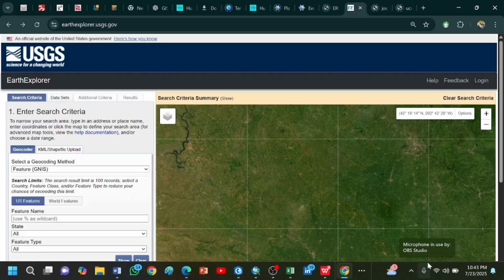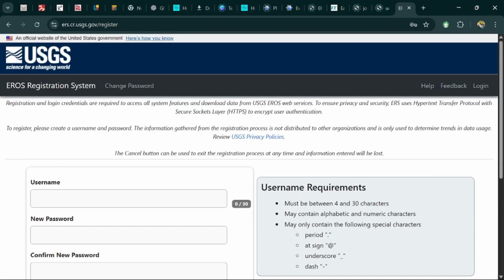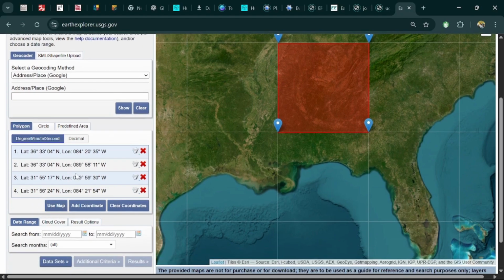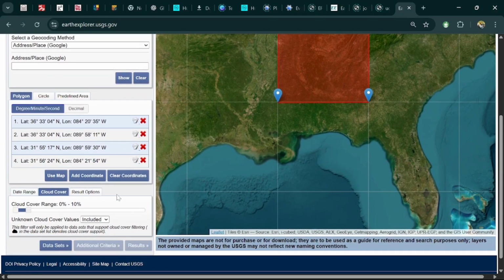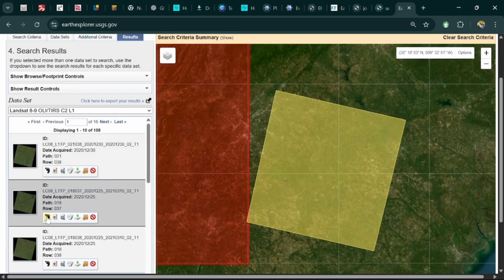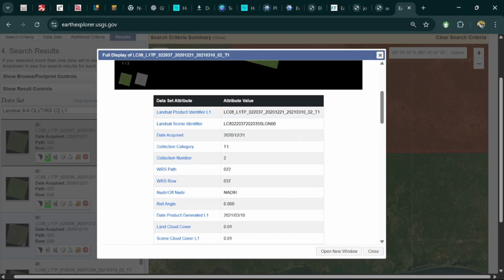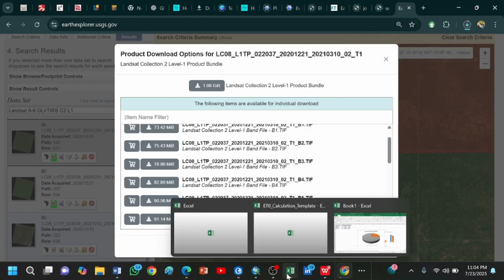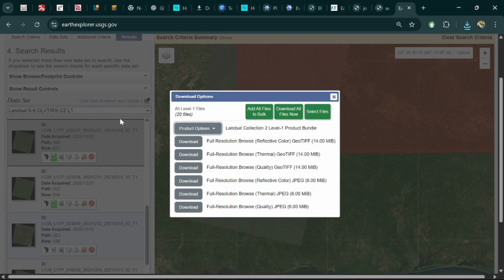How to Download Free Satellite Imagery from USGS Earth Explorer | Landsat, MODIS, DEMs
Looking to download free satellite imagery for your GIS, remote sensing, or environmental projects? In this video, I guide you step-by-step on how to use the USGS Earth Explorer to access and download high-quality imagery like Landsat 8, Landsat 9, MODIS, and more — all at no cost!

📥 Whether you're working on land use mapping, climate studies, vegetation monitoring, or urban planning, Earth Explorer provides a wide range of satellite datasets with global coverage and historical depth.

📅 Start and End Dates of Key Landsat Missions:

Landsat 1: July 1972 – January 1978

Landsat 2: January 1975 – February 1982

Landsat 3: March 1978 – March 1983

Landsat 4: July 1982 – December 1993

Landsat 5: March 1984 – June 2013

Landsat 7: April 1999 – Present (with SLC-off from 2003)

Landsat 8: February 2013 – Present

Landsat 9: November 2021 – Present

🧭 Chapters
00:00 Introduction
00:45 Opening USGS Earth Explorer
01:30 Defining Area of Interest
02:15 Selecting Date Range
03:00 Choosing Satellite Dataset (Landsat)
04:20 Preview and Download
05:30 Post-Download Tips